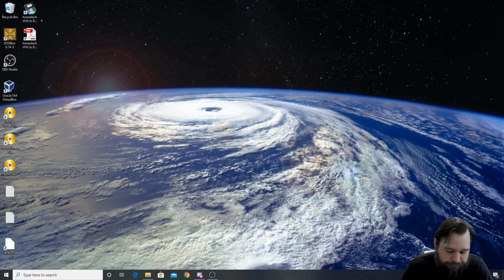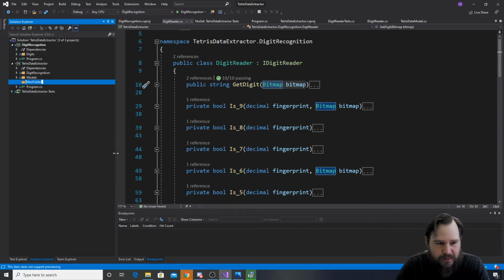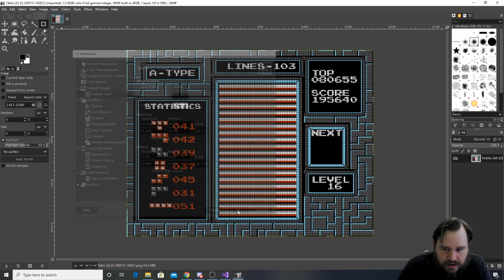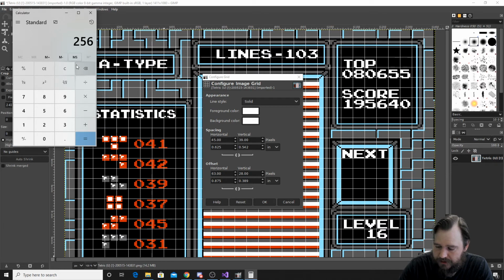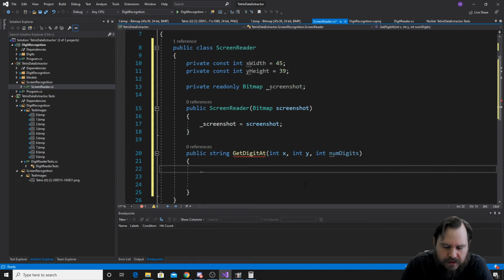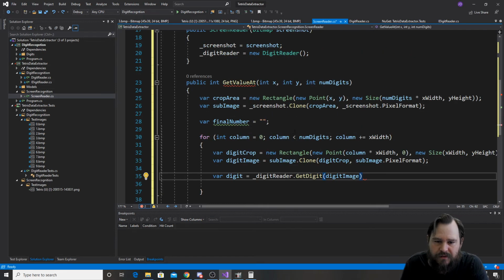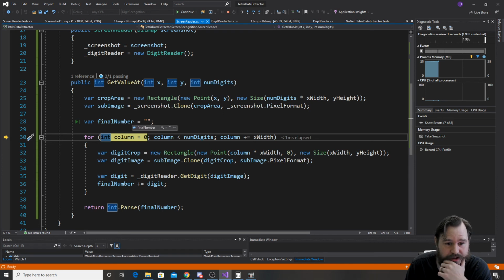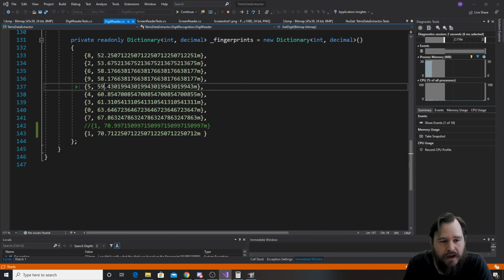Creating a Tetris Data Extractor - Part 4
Live Coding! What could possibly go wrong? Come and join me as we try to move from single digits to an entire screen.